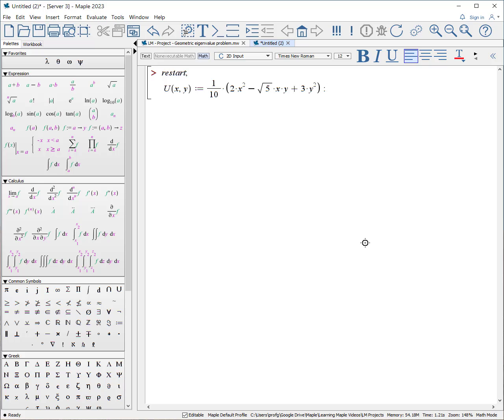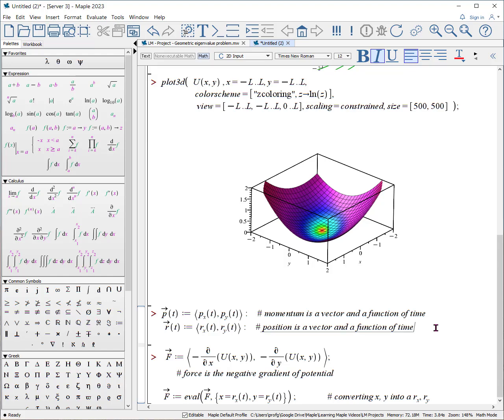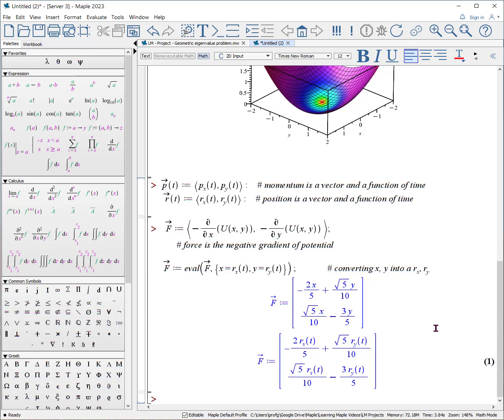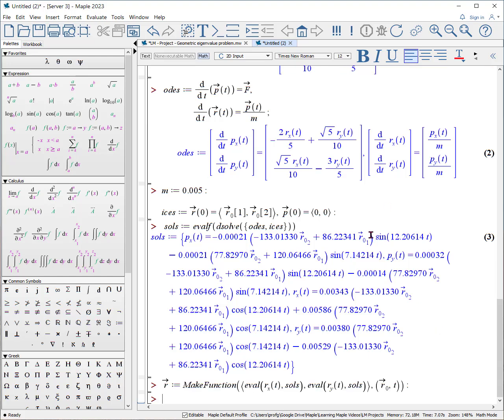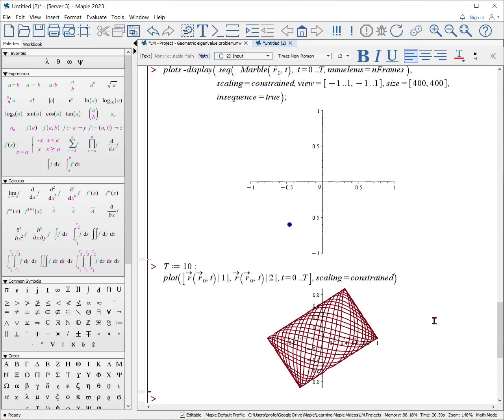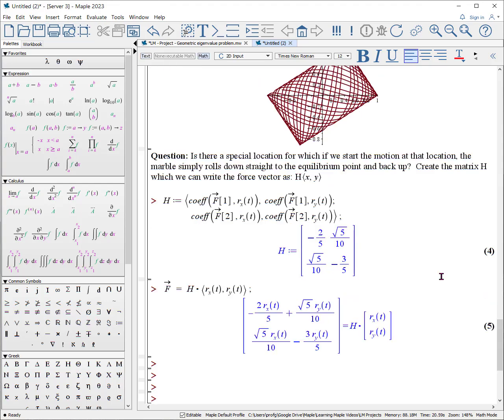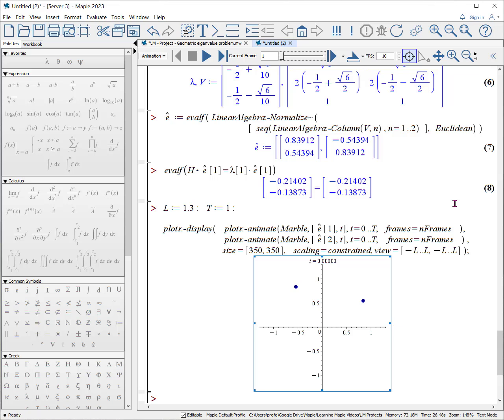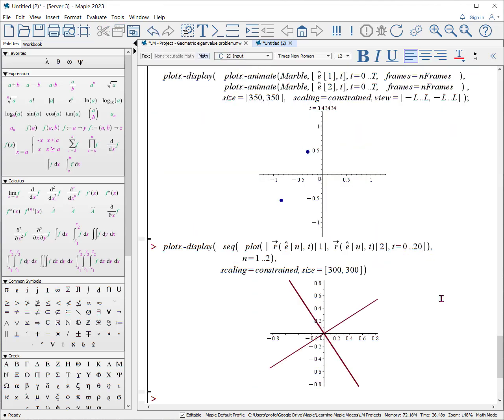Learning Maple: Application - Geometric Interpretation of Eigenvectors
Topics:
* plotting and animation: contourplot, implicitplot, sequence of plots
* dsolve
* Eigenvectors

Authorship:
(C) Scot Gould, Scripps, Pitzer, Claremont McKenna - Members of The Claremont Colleges